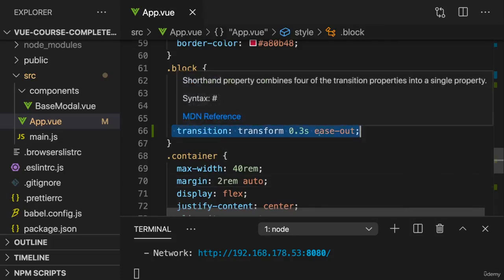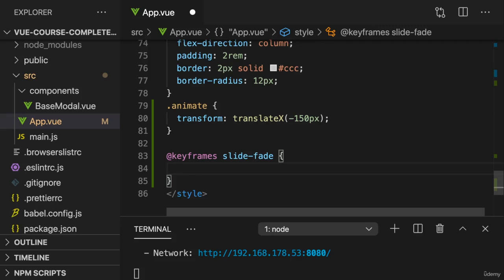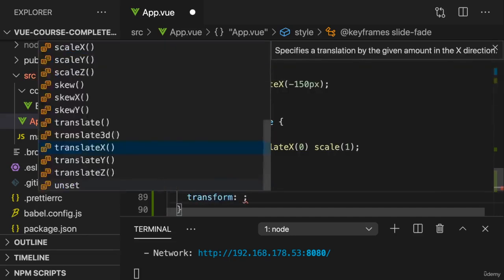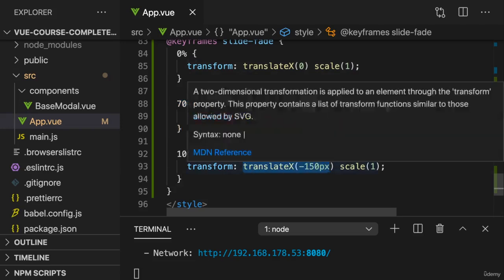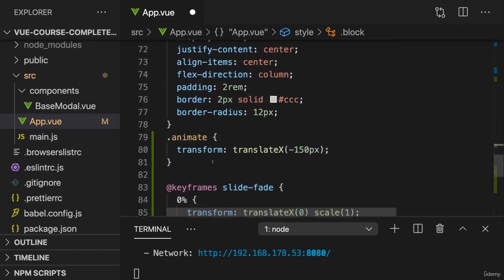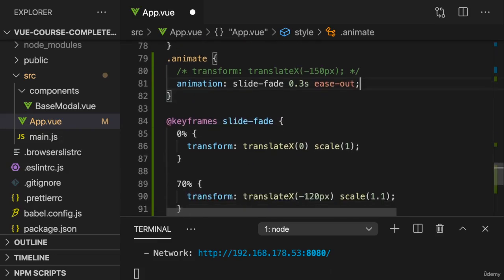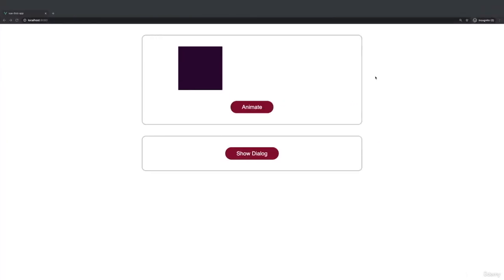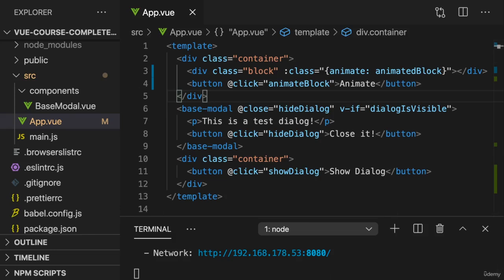169 Understanding Css Animations